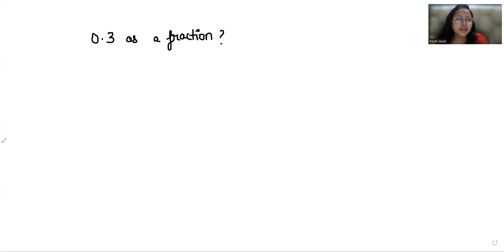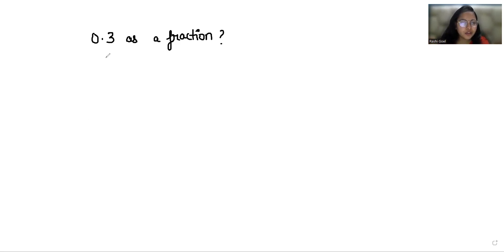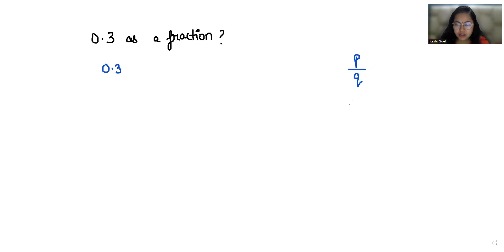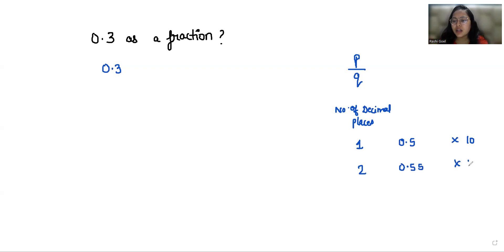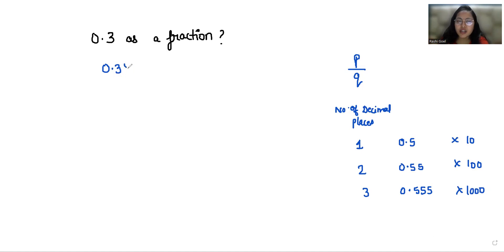0.3 as a fraction | Convert 0.3 into Fraction